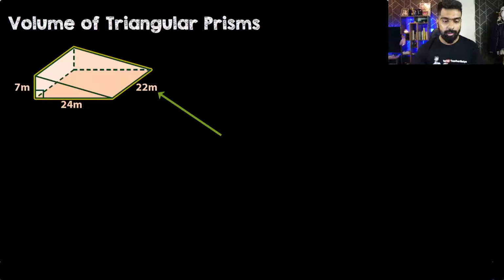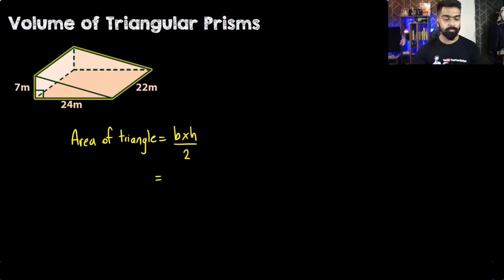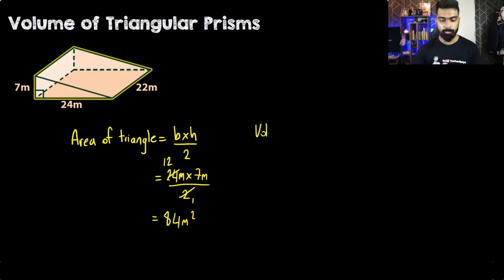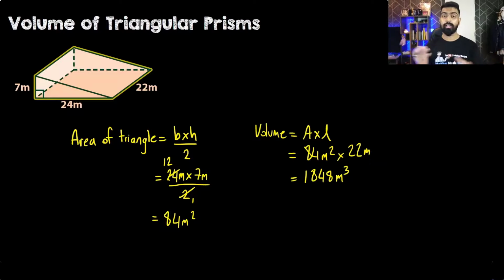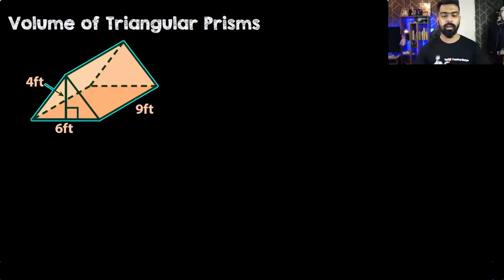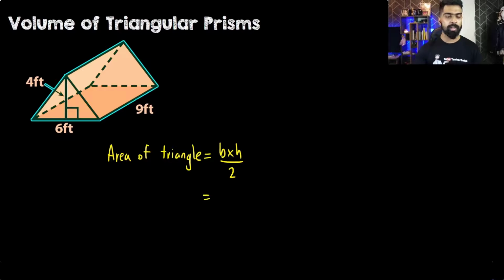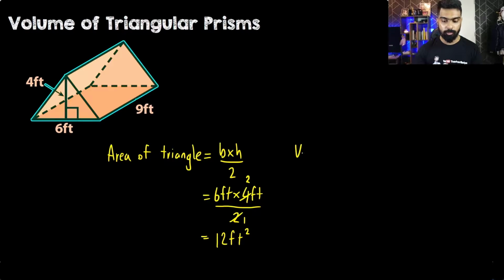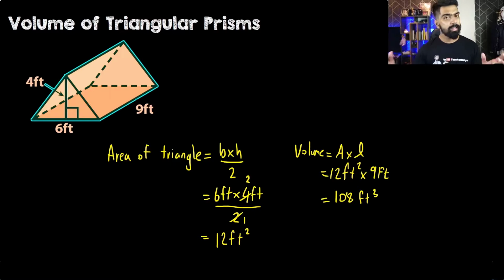Easy Method to Find Volume of Triangular Prisms !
Hey Everyone! In this video, I will be teaching how to find the volume of triangular prisms in just few steps

What is ‘Triangular Prism’?
A triangular prism is a three-dimensional solid figure made up of two triangles and three rectangles.

The volume of the triangular prism is found by dividing a triangular prism into different shapes and then using the formula accordingly. This is done in two steps.

- Firstly, the area of the triangle is calculated using the formula.
- Next, the answer is multiplied by the length of the triangular prism

So, the formula becomes:

The volume of Triangular Prism = Area of triangle  X  Length of the triangular prism

Volume = [(½)bh] x l
The unit of measurement of the volume of a triangular prism is in ‘cube’ terms.

Time Codes:
0:00 Intro
0:16 Q.1 Finding Volume of Triangular Prisms
1:44 Q.1 Finding Volume of Triangular Prisms